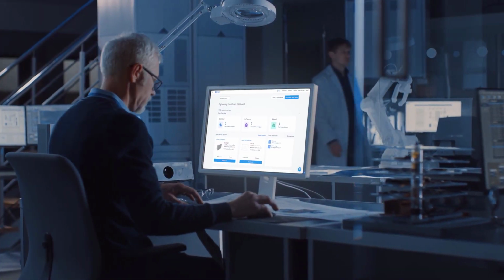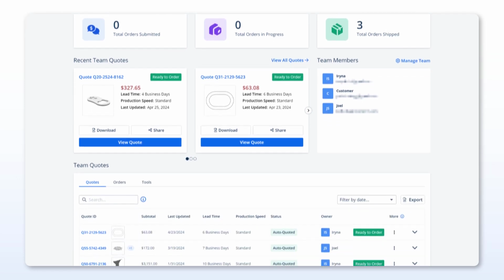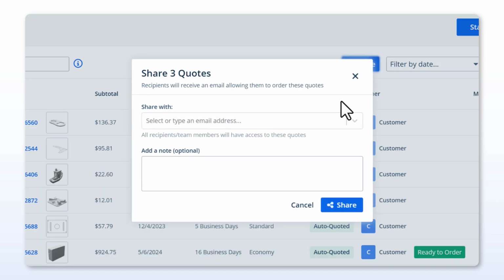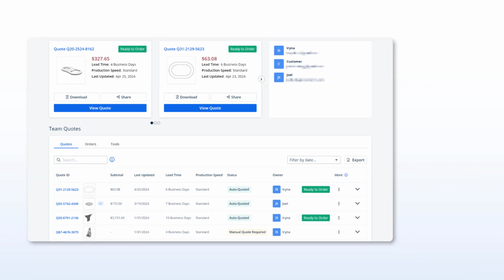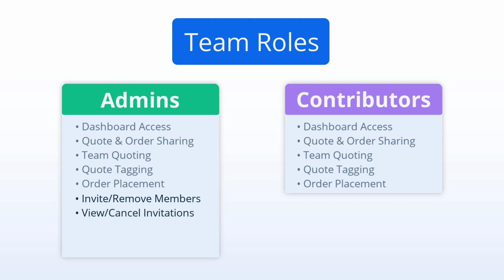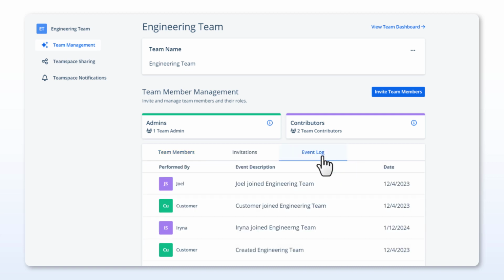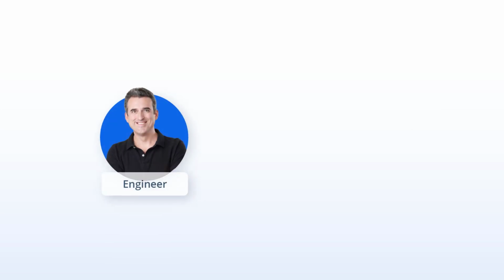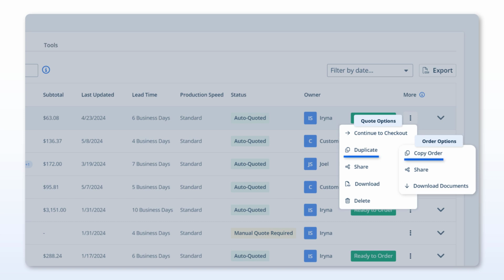Xometry | Teamspace: An In-Depth Explainer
Learn all about Xometry's Teamspace! In this video, you'll learn about what Teamspace is, its features, team roles, and some useful tips!

Xometry's Teamspace is here to improve order visibility and collaboration for you, your team, and all relevant project stakeholders. Learn more about Teamspace today and get started